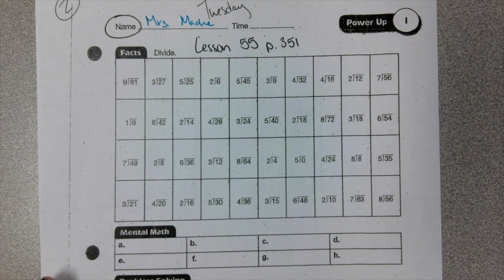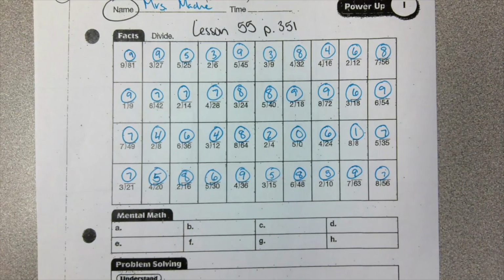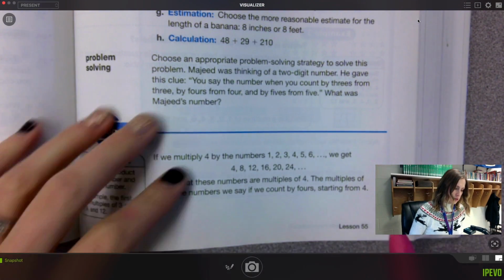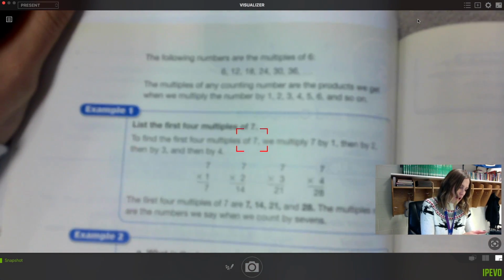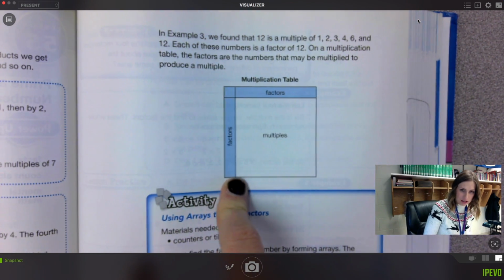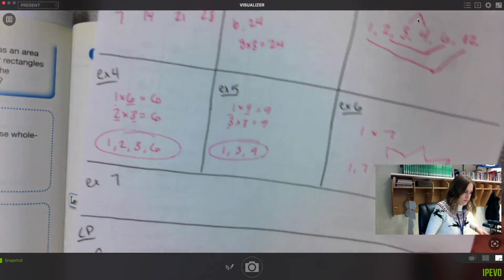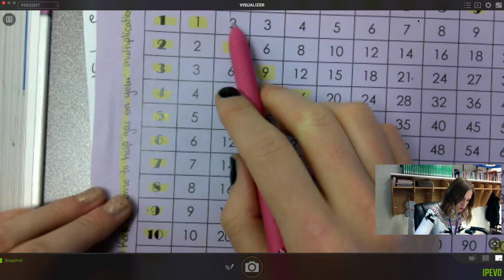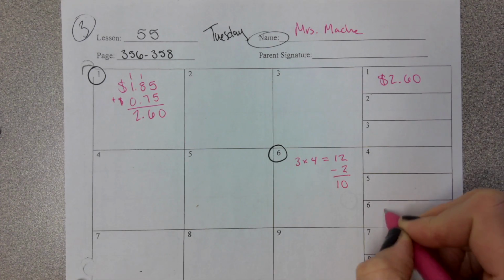Math Lesson 55